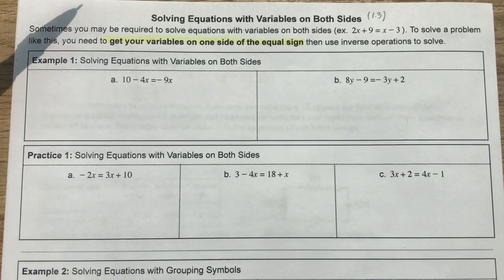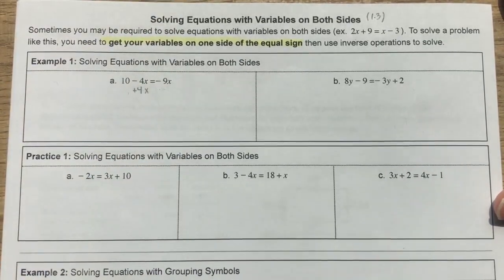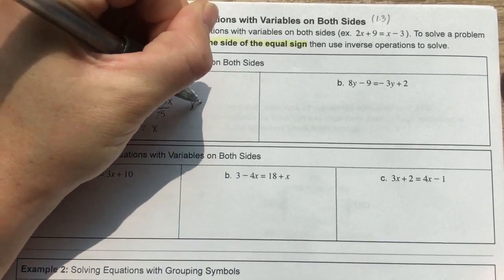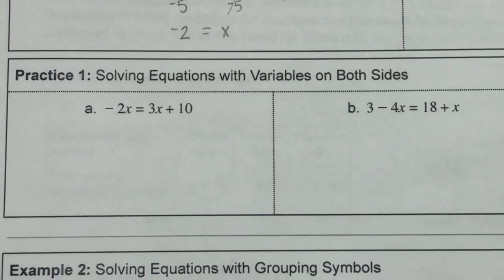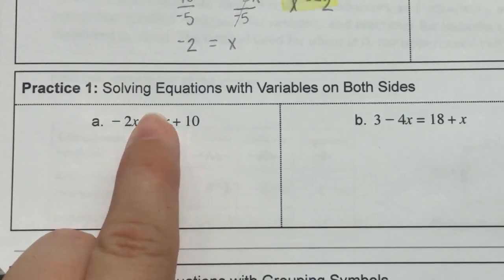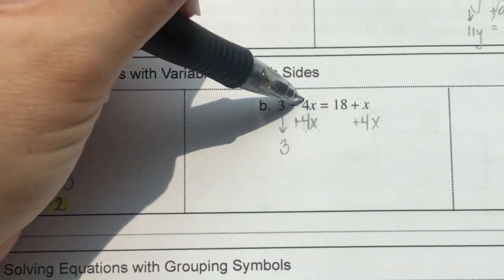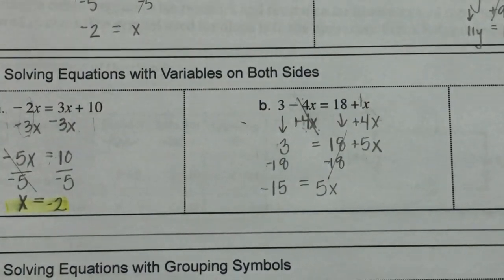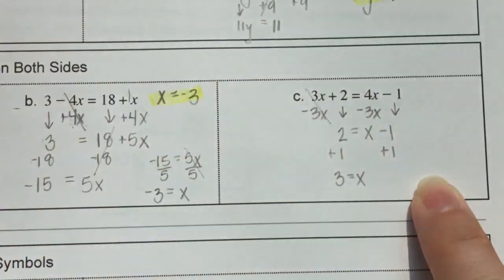Algebra 1A Big Ideas 1.3A